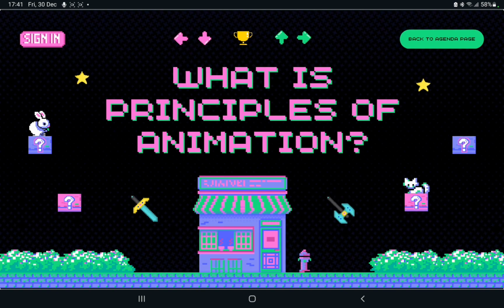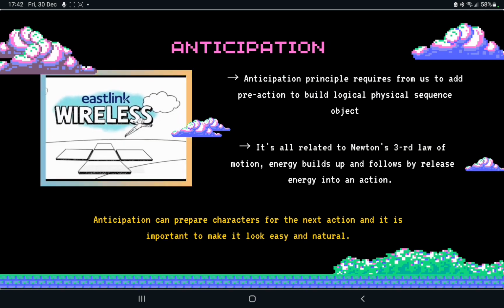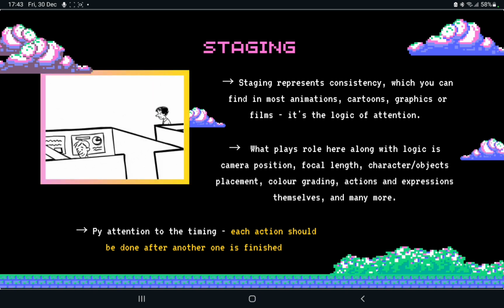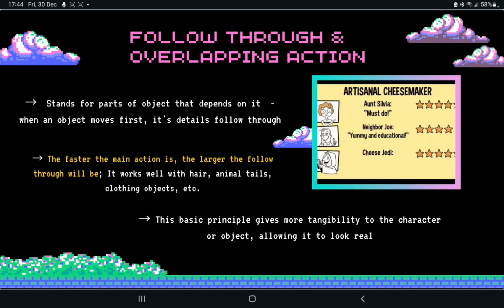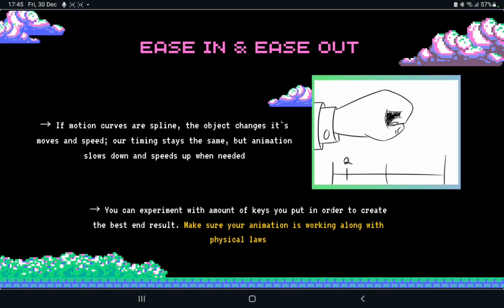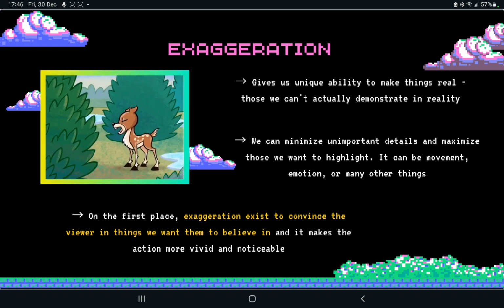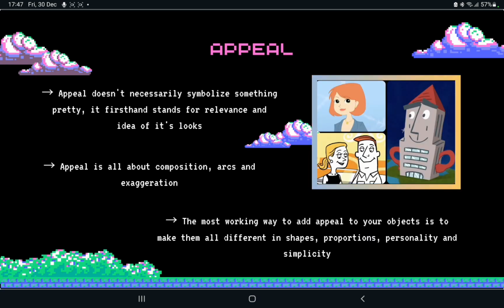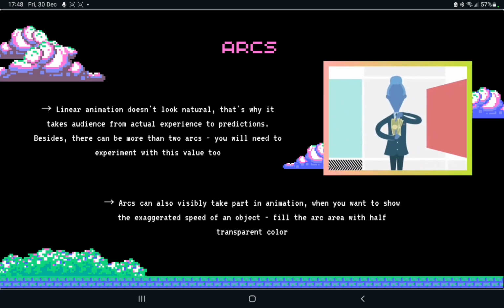PRINCIPLES OF ANIMATION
ICT and Multimedia PBL by Shermieko Class of PUR5 STPM Session 2022/2023